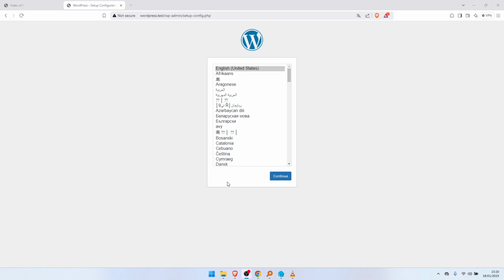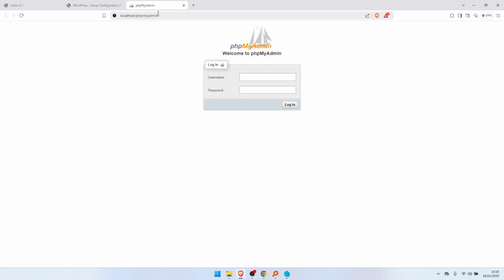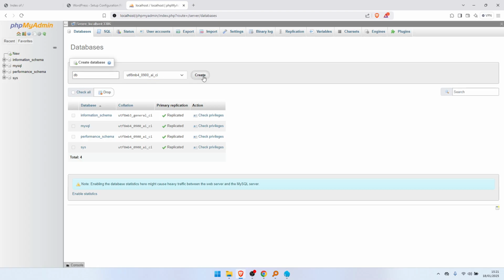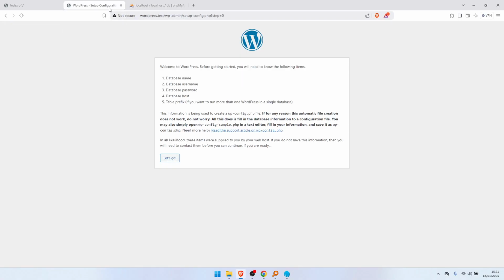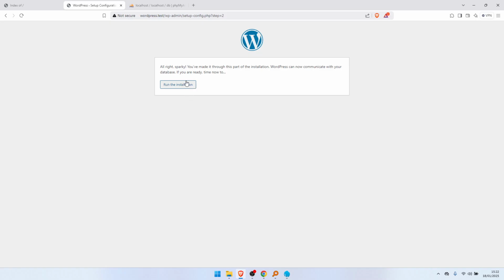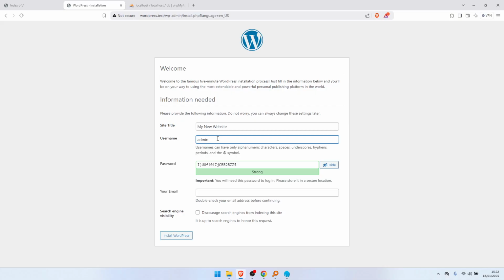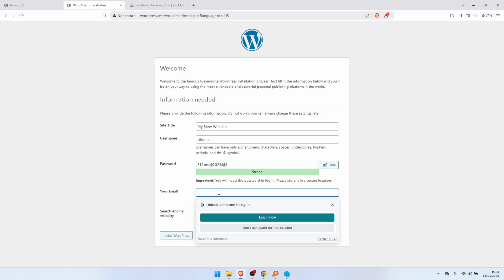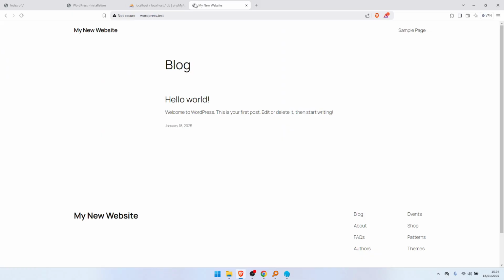8.4 Configuring The Database & Installing WordPress